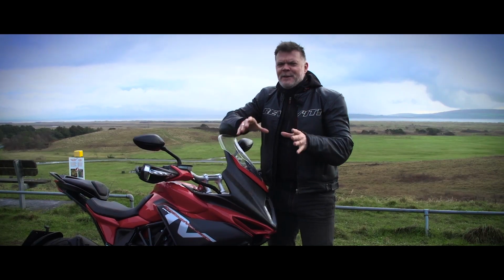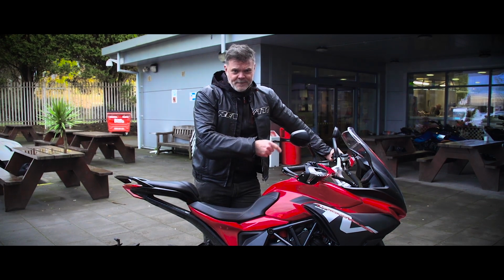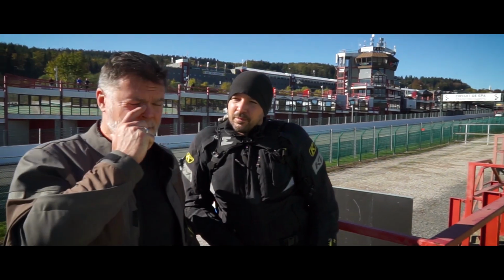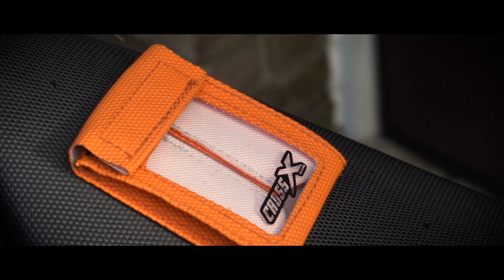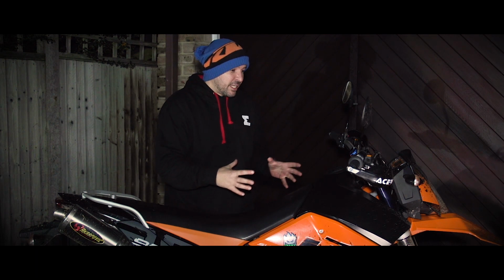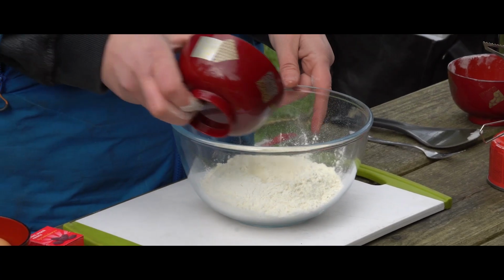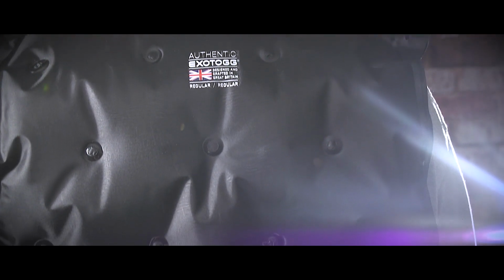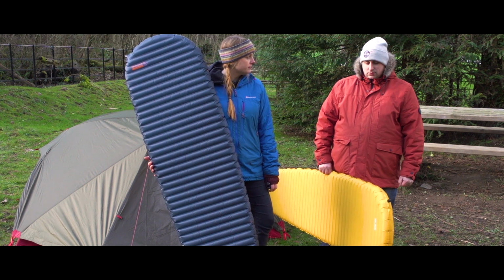Adventure Bike TV, Season 6, Episode 3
Welcome to Episode 3 of season 6!

On this months show Graham rides a bike and brand we have never had on the show! The MV Agusta Turismo Veloce 800. How will the adventures credentials of this bike stand up to the rest of the adventure market?

WE HAVE THE BIGGEST COMPETITION SO FAR!

This months competition, which of course enters you into the end of season 6 competition for the KTM 790 ADV R, has the biggest haul of prizes we have ever had, over £900 worth of kit including:
A Klim Jacket,
An Exotogg,
A Life Venture Wallet,
A Sawyer Mini Water Filter,
and loads of ABTV goodies!

And this month their will be a 1st, 2nd, 3rd prizes!.Plus everyone who enters this months competition will get a 10% off voucher for The Adventure Bike Shop until the end of March and a 10% off code for Exotogg, which is Valid until the end of 2019.

In the third episode from our Tails From The Trails, Belgium Adventure, the guys head to the highest point in Belgium, the over to Spa race track and on to a hut with no electricity and no toilet.

In this months Second hand Bike Review Sam get to ride a favourite bike of his, a KTM 950 Super Enduro. The question is if it can be an adventure bike, or is it too crazy!

This months Under The Visor is Alon Gat, one of the owners of Triple Clamp Moto, and off road rider.

This months Info Hub includes:
Meals on Two Wheels: Clare cooks traditional Welsh Cakes.
Pitch Up: Clare and Tom are looking at sleep systems, starting with sleep mats.
Top Tech: We review the Exotogg vest, and see if something that looks like a life vest can really keep you warm.
There is no Top Riding tips this month due to frozen ground on the filming day, but it will return!

Please Share our content to as many people as you can!